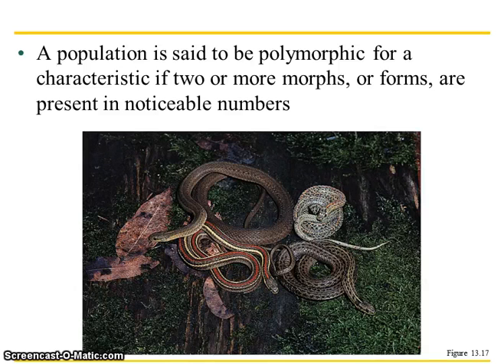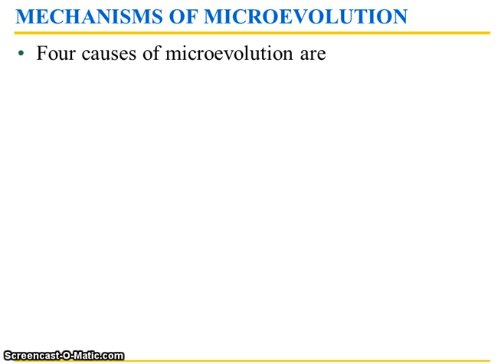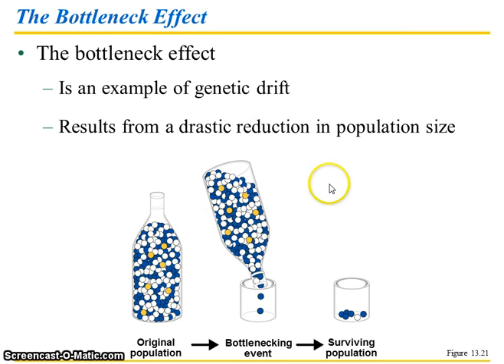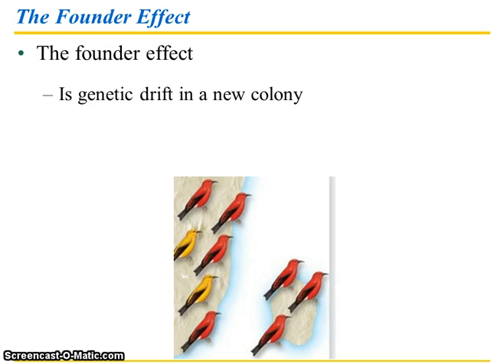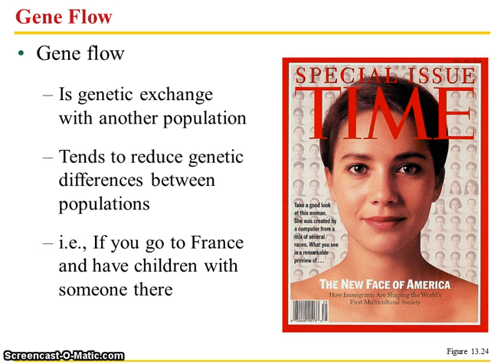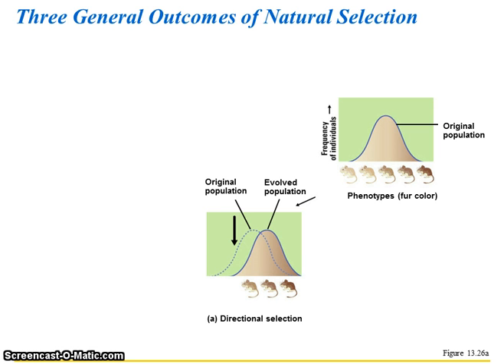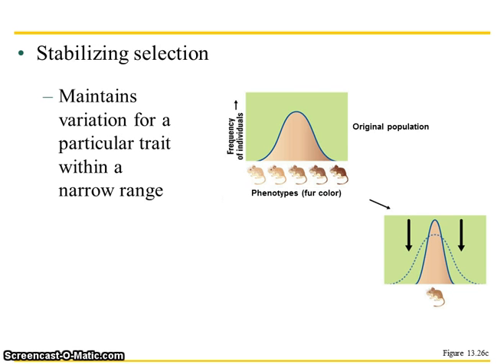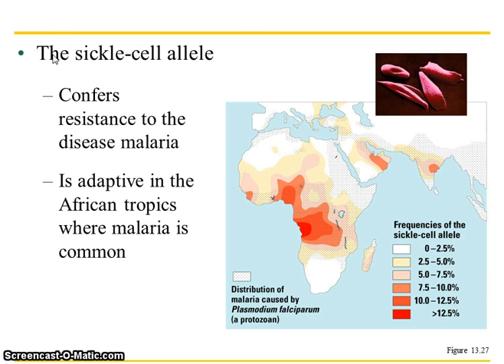Bio 112 Chapter 13 (Part 3): How Populations Evolve